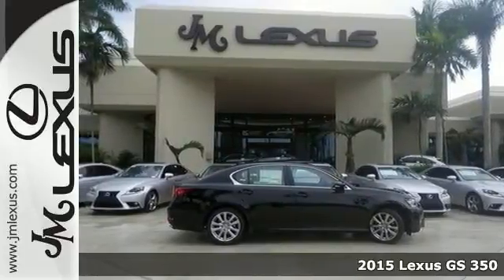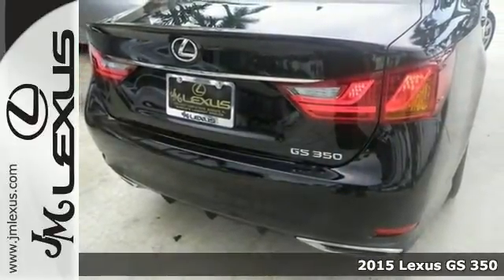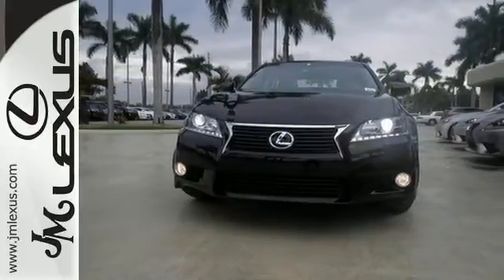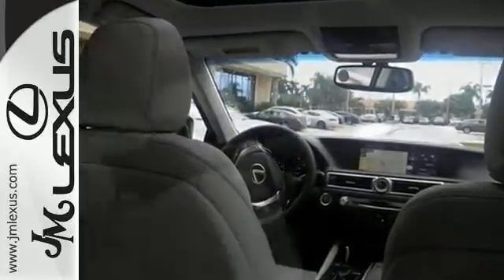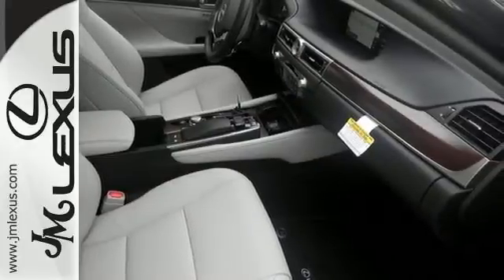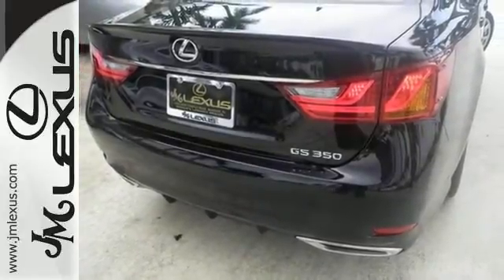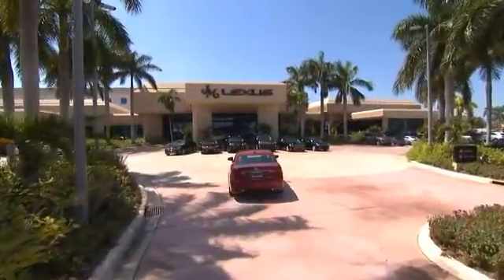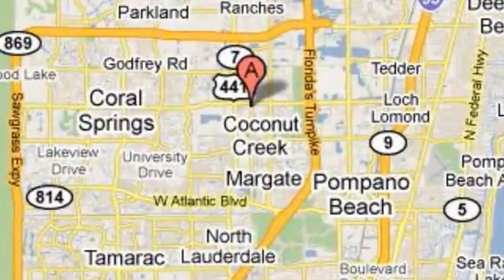New 2015 Lexus GS 350 Margate FL Ft-Lauderdale, FL #52511 - SOLD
Year: 2015
Make: Lexus
Model: GS 350
Trim: 4DR SDN I-6
Engine: 3.5L V6
Transmission: Automatic 8-Speed
Color: Obsidian
Interior: Light Gray Leather
Stock #: 52511
VIN: JTHBE1BLXFA001102
You are currently viewing a new 2015 Lexus GS 350 with JM Lexus the #1 Volume Lexus Dealer since 1992! Thank you for your interest. We look forward to working with you. Stock #: 52511 Exterior: Obsidian Interior: Light Gray Leather Trim: 4DR SDN I-6 JM Lexus 5350 West Sample Rd Margate FL 33073

Address:
5350 W Sample Rd